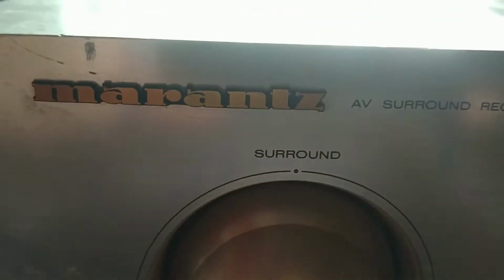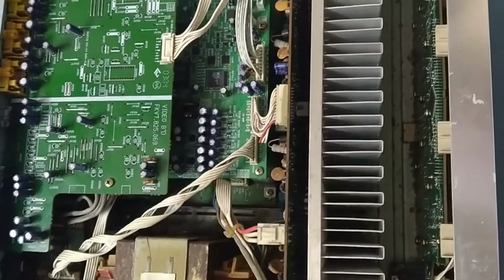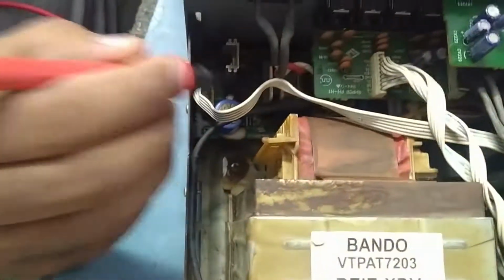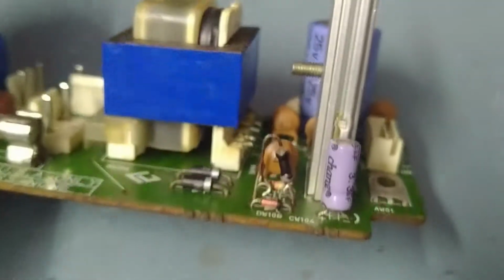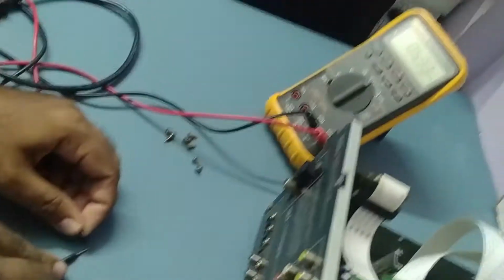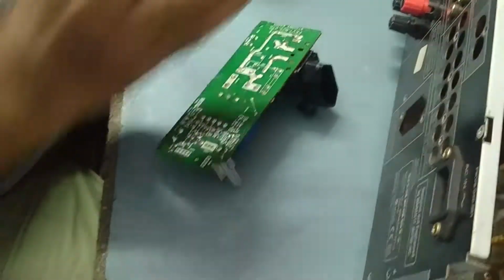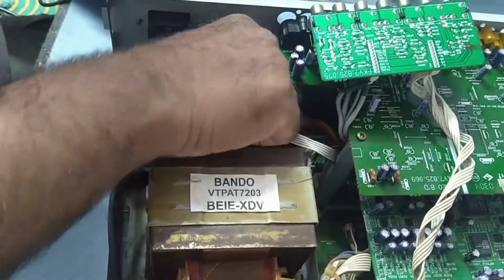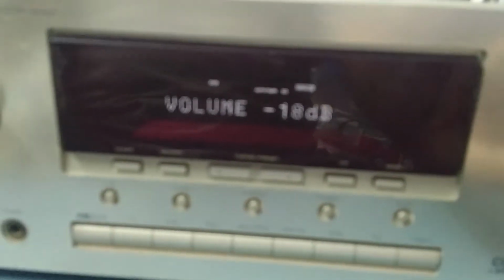marantz AV SURROUND RECEIVER MODEL SR4300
How to Solve Problem : ERROR POW5V